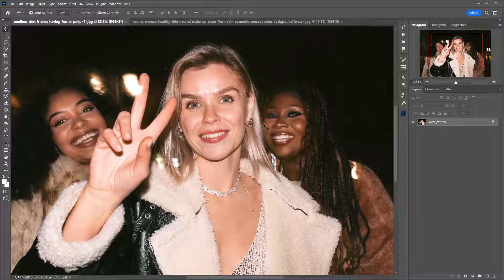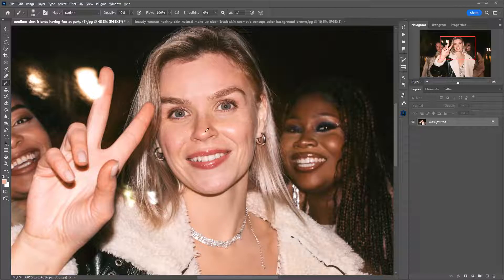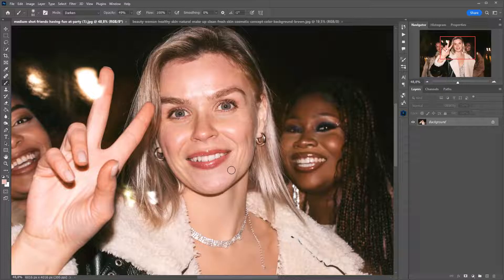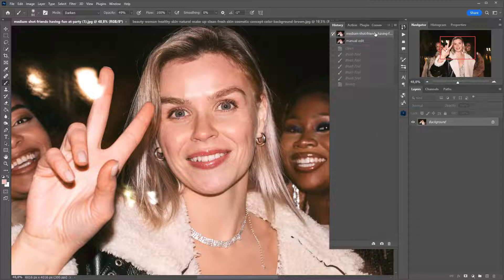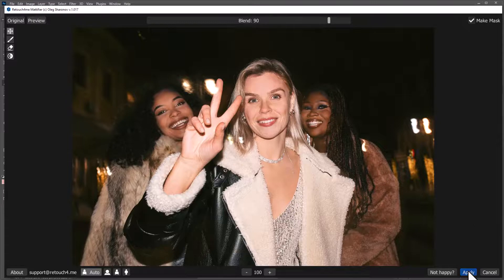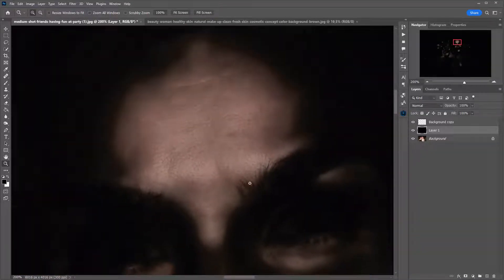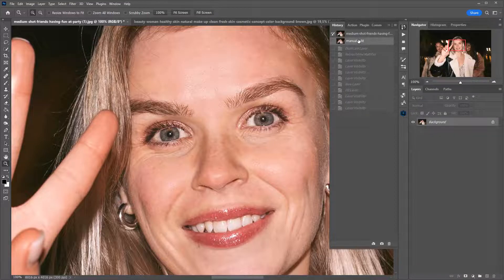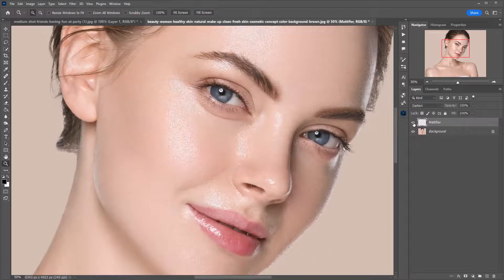How to remove OILY SHINE from skin in Photoshop. Two methods!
Hey there! In this video, I'm gonna show you two ways to quickly remove oily shine from the skin in Photoshop. The first method is quick but manual and not too high-quality one. The second method is high-quality, one-click fast, and automated!